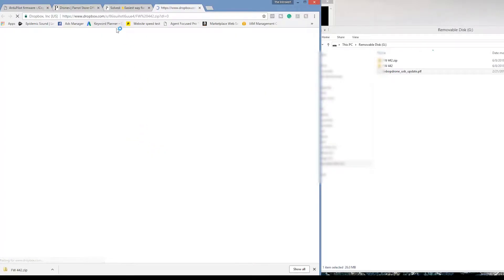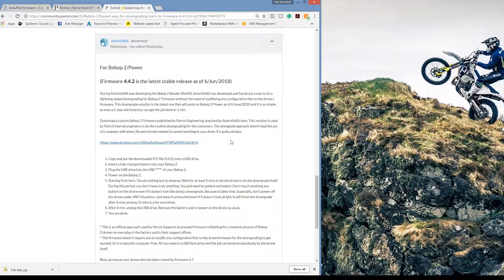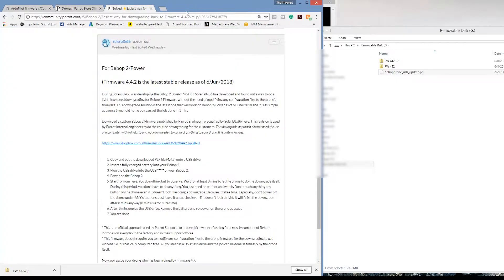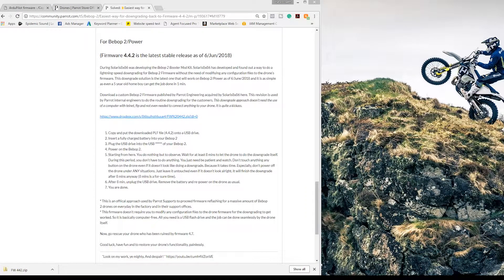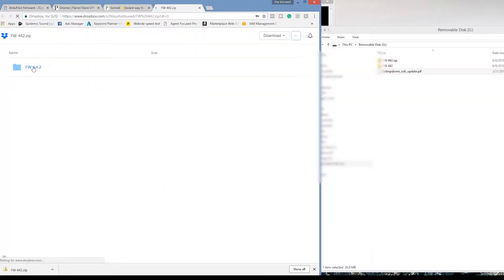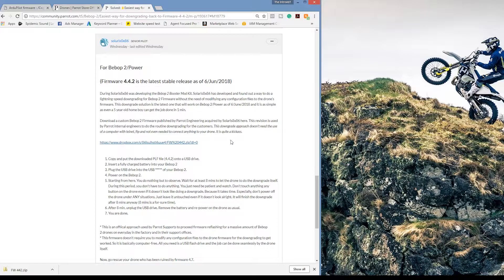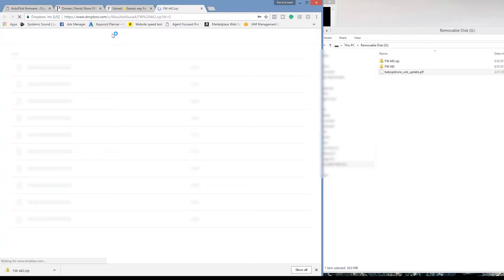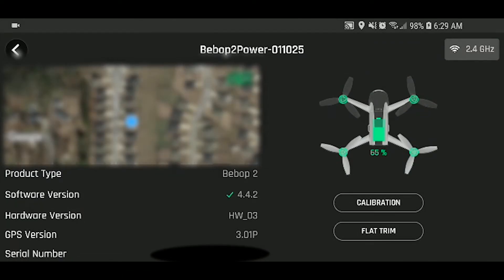Downgrading Bebop 2 Firmware from 4.7.0 to 4.4.2 [IT WORKS!!]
Copy and put the downloaded PLF file (4.4.2) onto a USB drive.
Insert a fully charged battery into your Bebop 2
Plug the USB drive into the USB of your Bebop 2.
Power on the Bebop 2.
Starting from here. You do nothing but to observe. Wait for at least 8 mins to let the drone to do the downgrade itself. During this period, you don't have to do anything. You just need be patient and watch. Don't touch anything any button on the drone even if it doesn't look like doing a downgrade. Because it takes time. Especially, don't power off the drone under ANY situations. Just leave it untouched even if it doesn't look alright. It will finish the downgrade after 8 mins anyway (8 mins is a for-sure time).
After 8 min, unplug the USB drive. Remove the battery and re-power on the drone as usual.